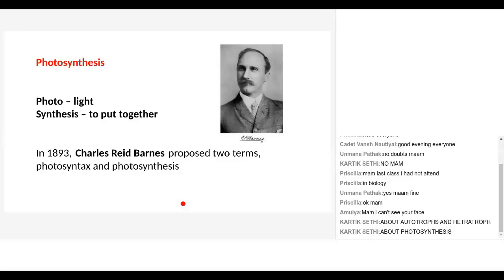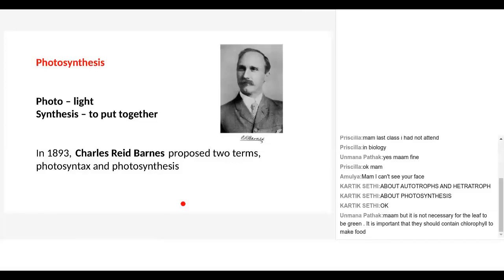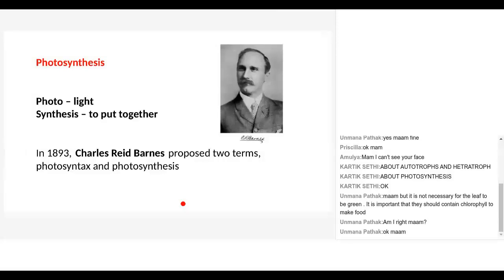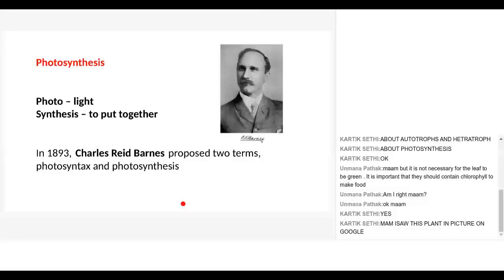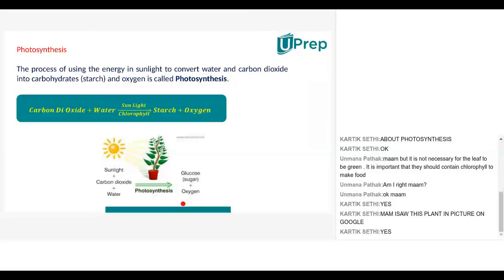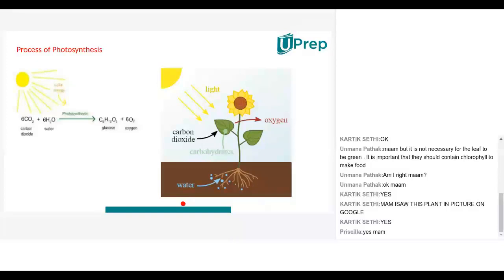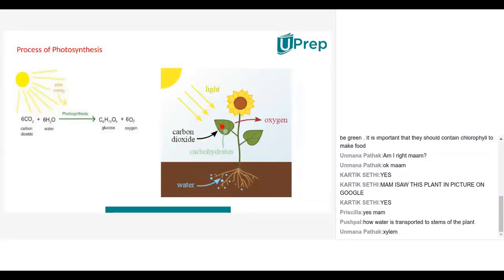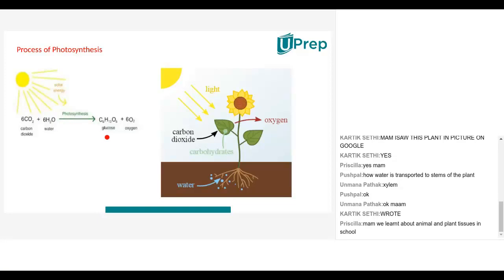Introduction to Photosynthesis|Nutrition in Plants|Biology|Class 7|UPrep Foundation | IIT JEE/NEET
Introduction to Photosynthesis|Nutrition in Plants|Biology|Class 7|UPrep Foundation | IIT JEE/NEET/NTSE/NSO |